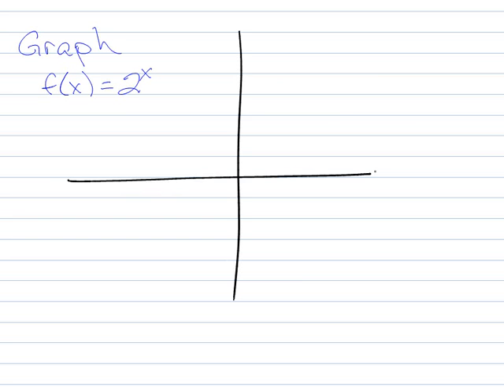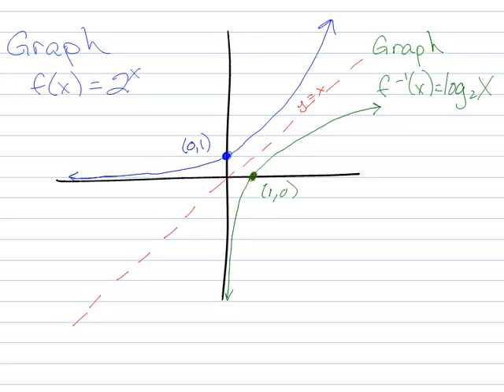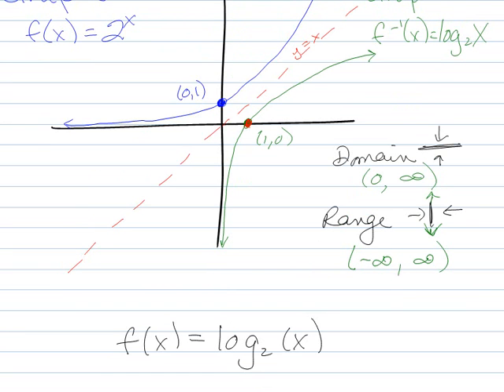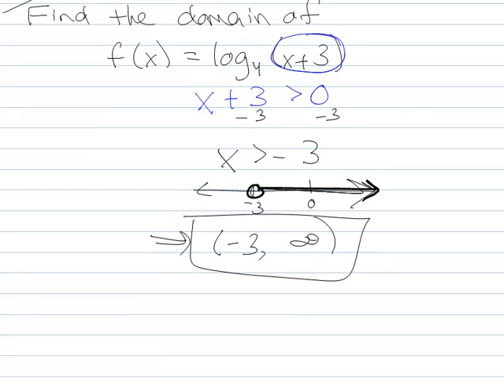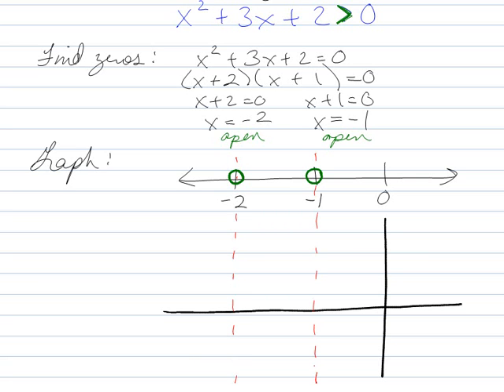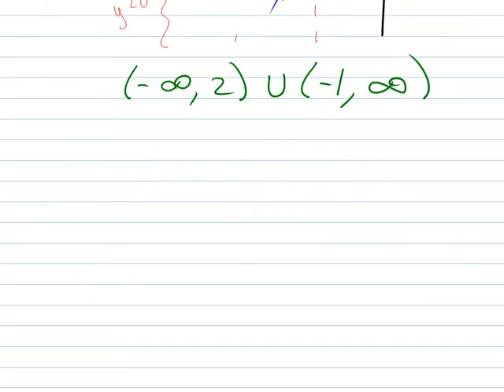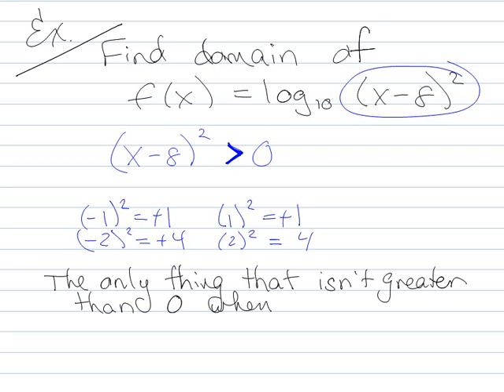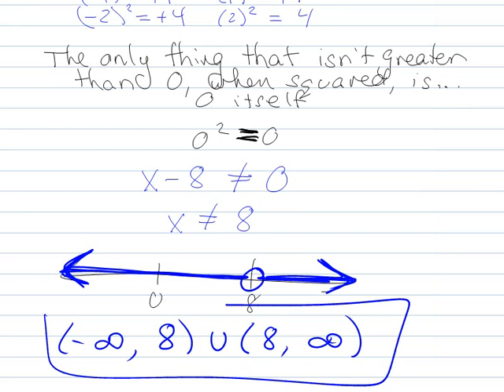Graphing, Domain, and Range of Logarithms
At 10:20-ish the domain should be (-inf, -2) Union (-1, inf).
(Sorry - I dropped the negative on the 2 in the video!)